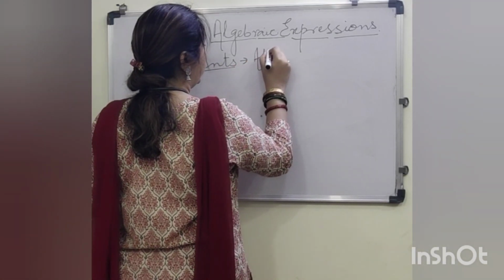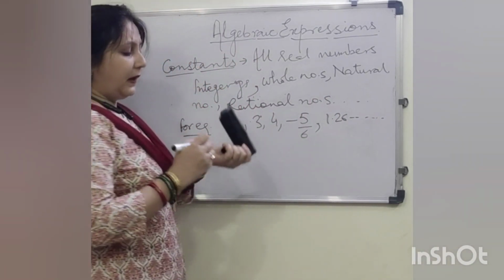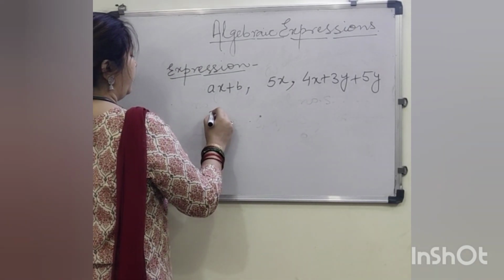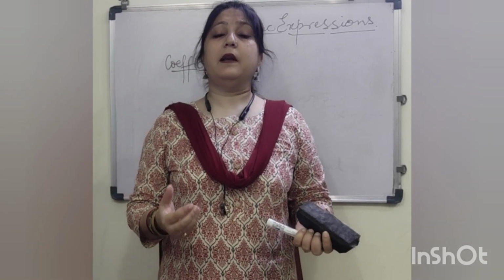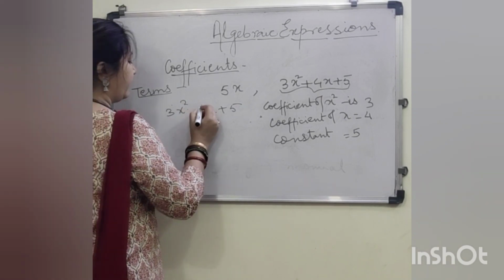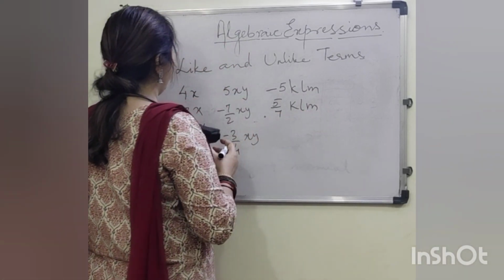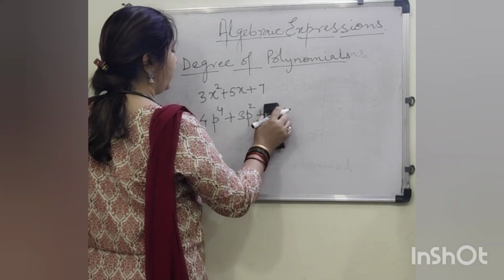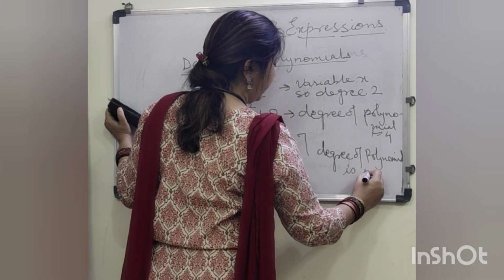Algebraic expressions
Concept of constants and variables, expression, coefficients, degree of polynomial